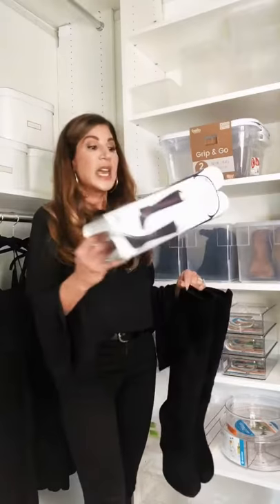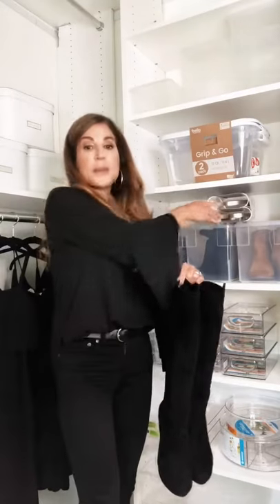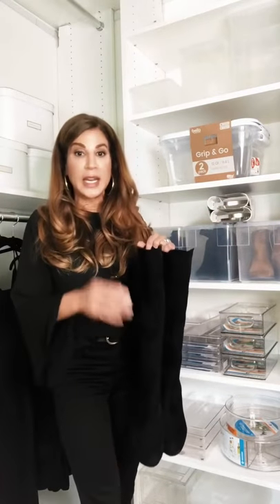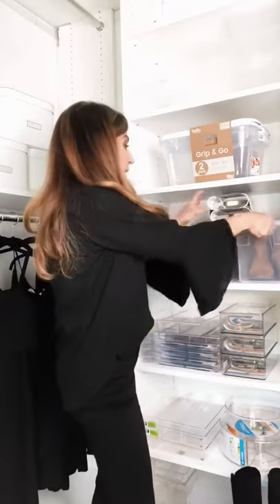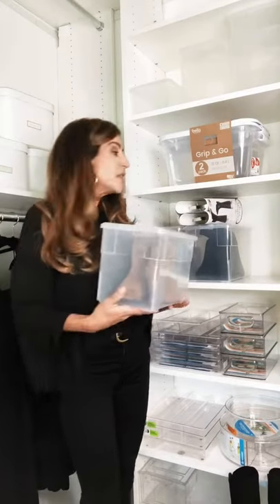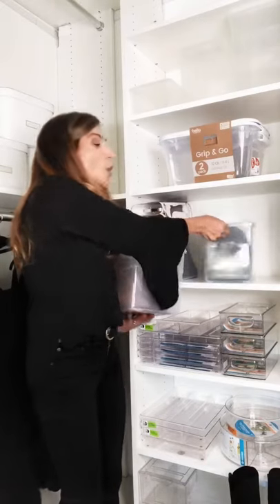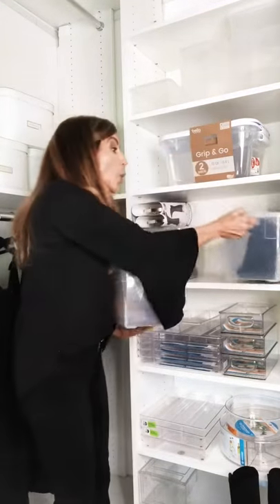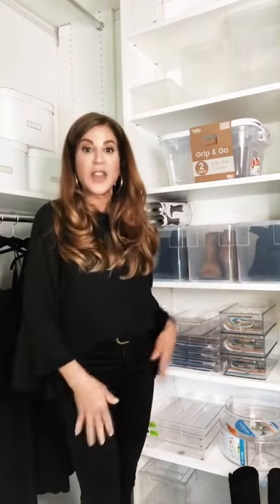How to Store Your Winter Boots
Once winter is over it is time to store your boots and bring out the summer sandals! But tall winter boots are often hard to store. I want to show you this product that helps keep your boots upright and will help keep your closet organized.

RESOURCES & LINKS MENTIONED IN THIS VIDEO:
→ Boot Shapers